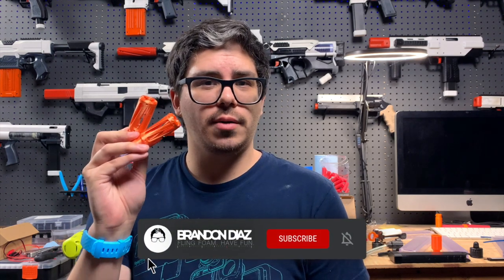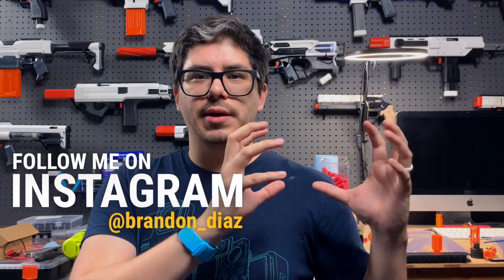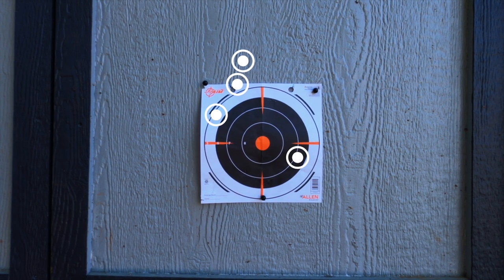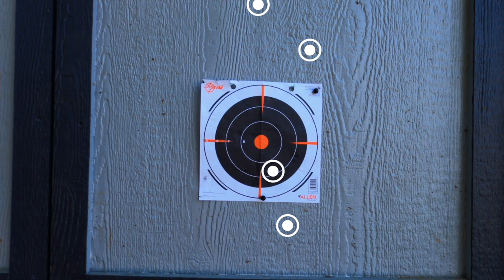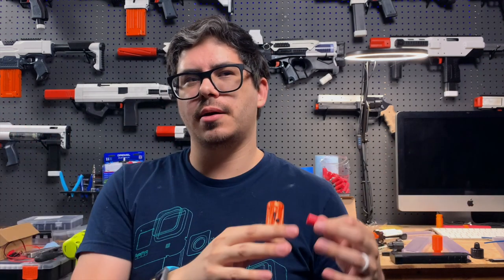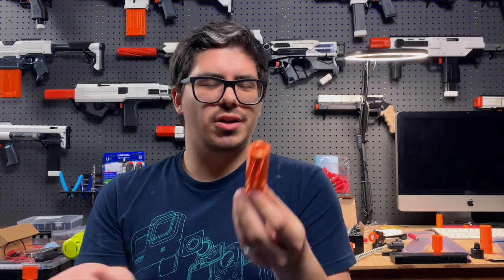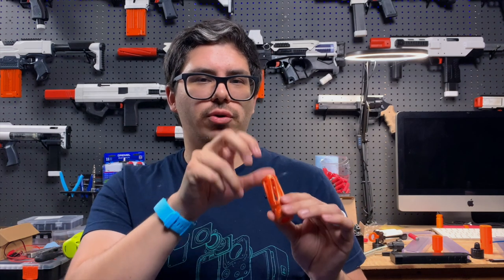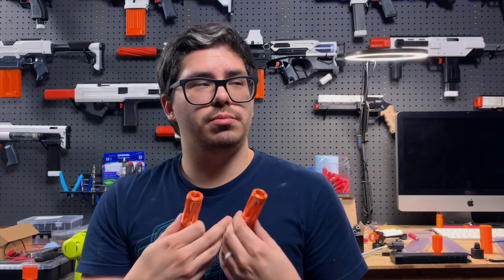Hit More Targets With Your NERF Blasters Using This Attachment by ACFoamWorks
In this video, I'm taking a look at the SCAR V2 by ACFoamWorks, a barrel attachment that can boost the accuracy of your NERF or DartZone blasters without any modifications or adjustments. I'll be firing at a target about 75 feet away, and showing the before and after using Worker Darts, AF Pro Darts, and the new DartZone Max Darts.

Also, yes, I used the word "accuracy", but I strongly believe it should be "precision" instead; but that's what people are searching for. I didn't write the algorithm.

Also also, I'm making some adjustments to my camera setup, and I'm still trying to figure out the lighting placement , audio sync, and camera angles, bear with me.

00:00 Introduction
00:49 Testing Parameters
02:54 Baseline Test
04:19 SCAR V2 Test
06:32 Result Discussion
07:59 Product Overview
10:59 My Personal Opinion
13:24 Closing Thoughts